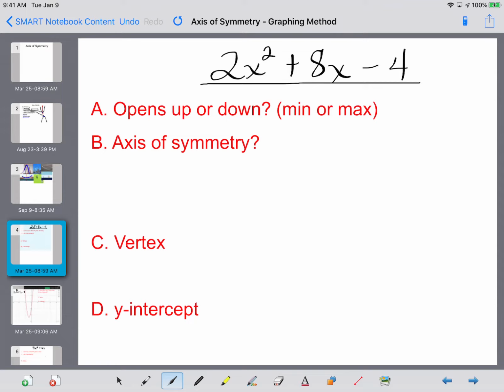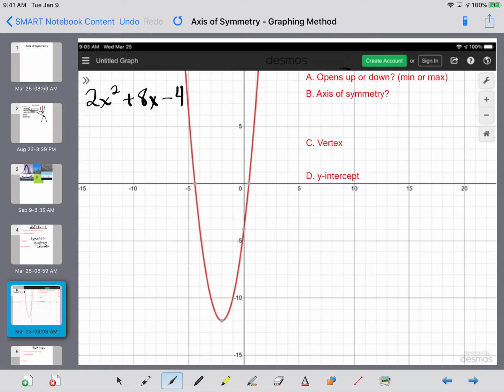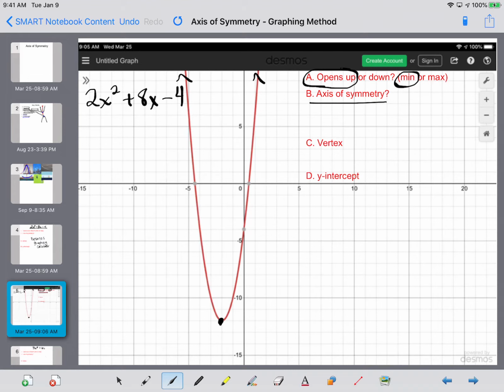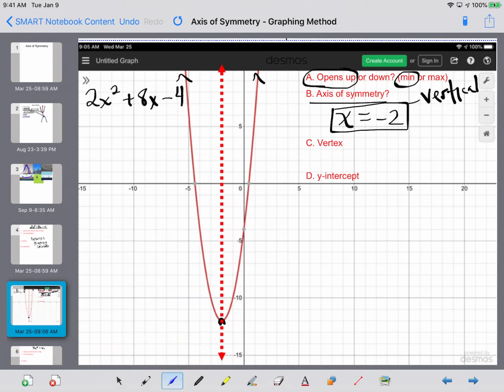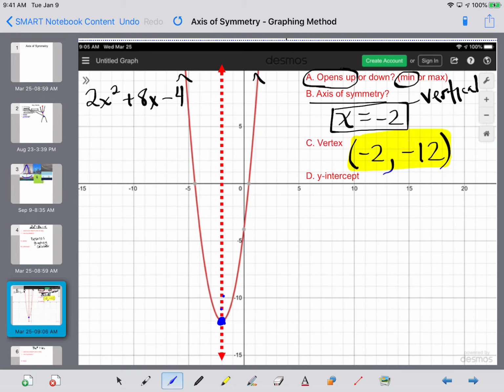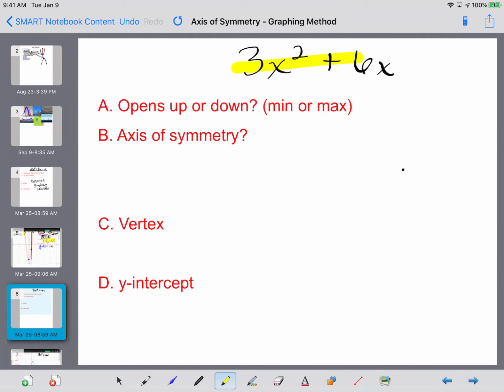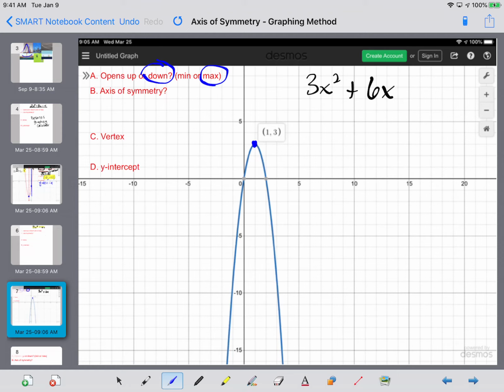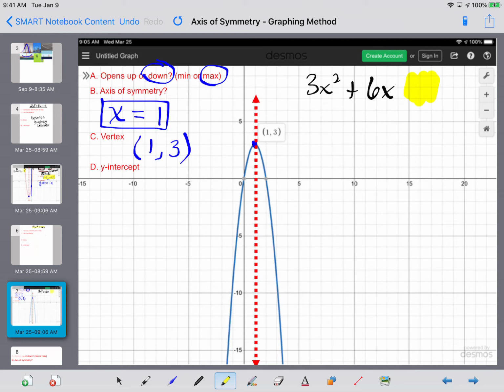Graphing Method Axis of Symmetry